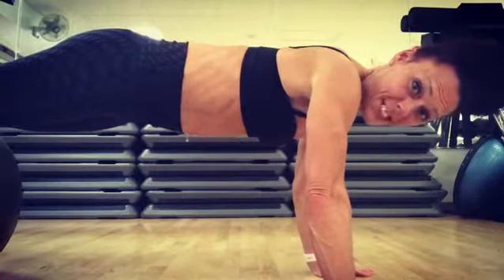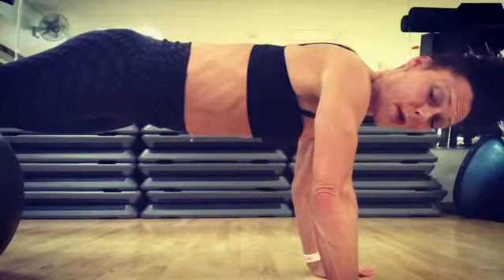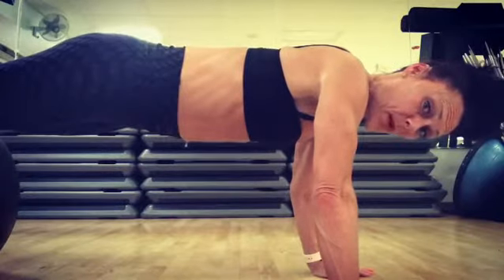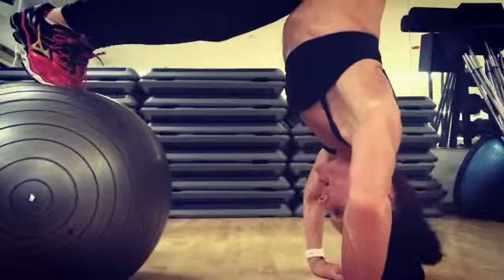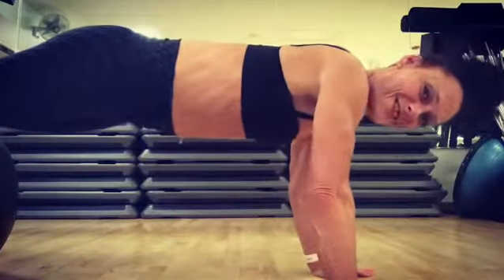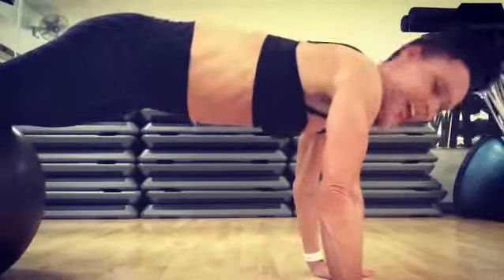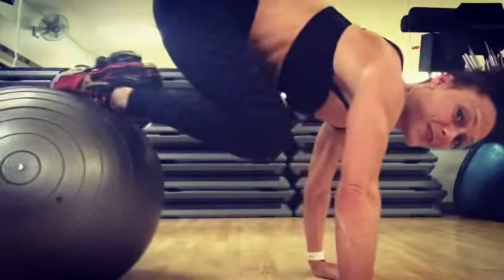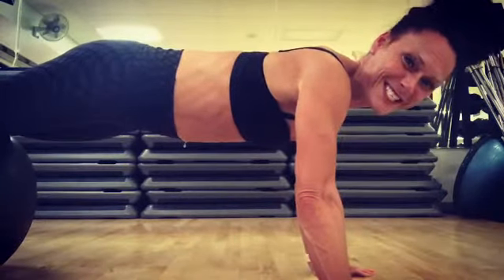FIT AS FUCK DAY 14 RAB Pike and shoulders.